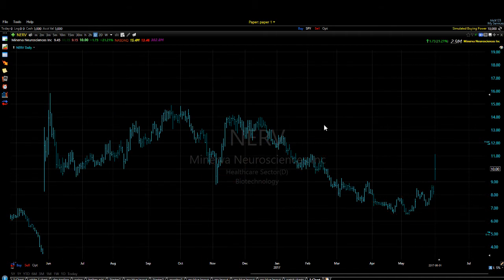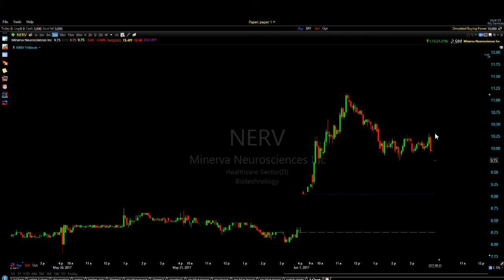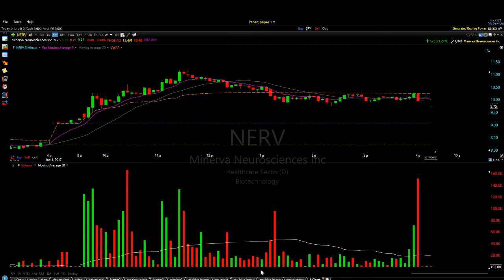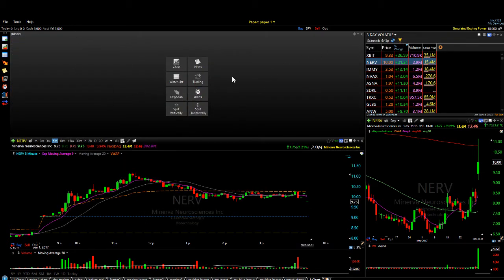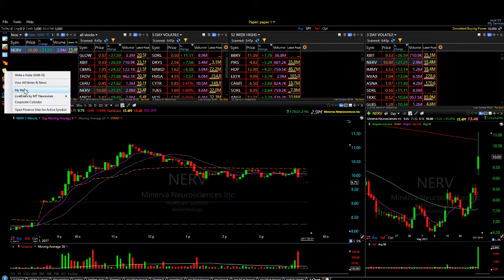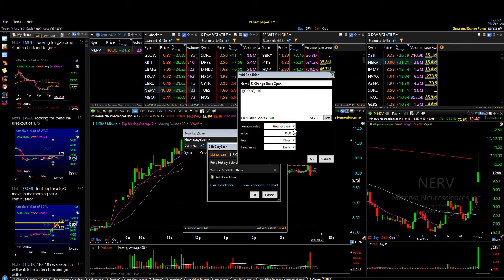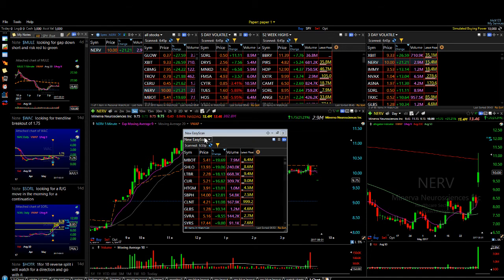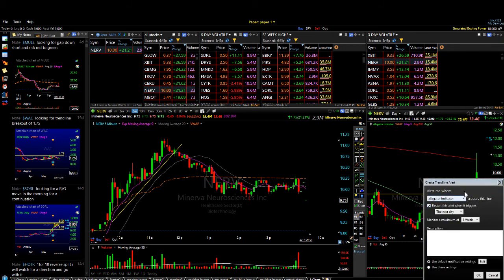IN DEPTH TC2000 SETUP OF LAYOUT CHARTS AND SCANS (2017)